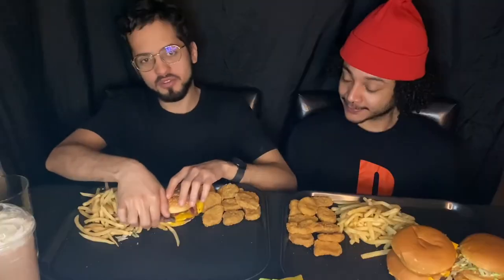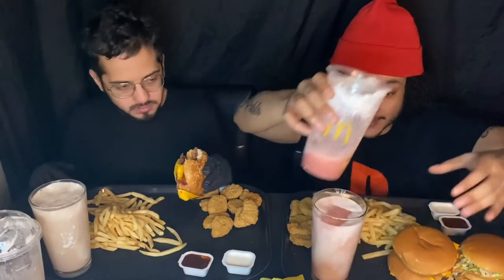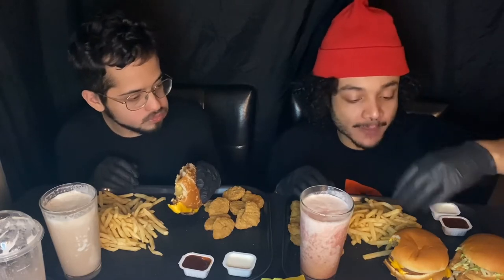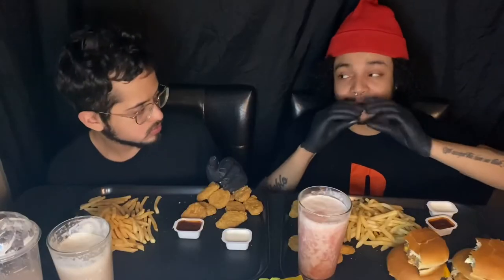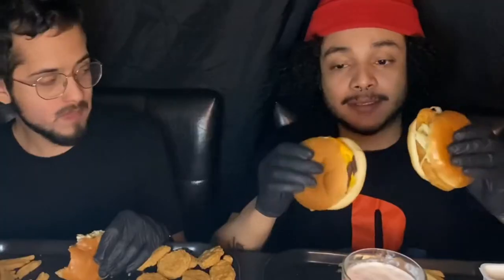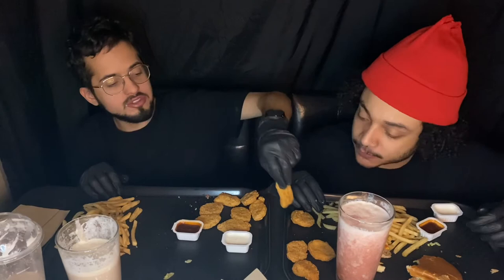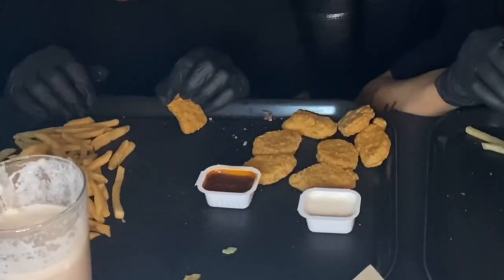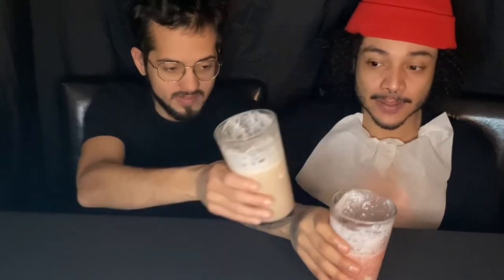McDonalds Mukbang (WHILE HIGH) Best Meal/Combos At McDonalds!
McDonald’s Mukbang | Best Meal/Combos At McDonalds (Our Favorite)

Today’s video will be based on our favorite Meal/combos what we usually get at McDonald’s. We obviously feel like these are the best combos at McDonald’s, but of course it’s just our opinion . Next video we’ll be trying out each other’s meal. I hope you enjoy the video. 😌♥️🤘

__About Us__

Hey Munchers, we are here to show you guys a good time while we munch on our munchies. We also hope to bring you guys entertainment, laughter, or just hopefully give you guys some company when needed. I hope you guys enjoy our Mukbangs 😌♥️🤘.